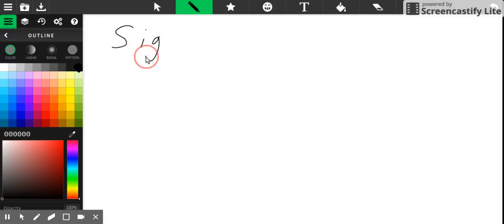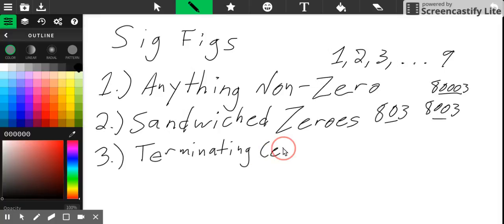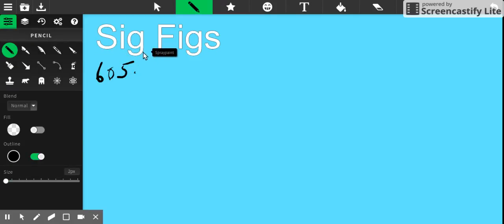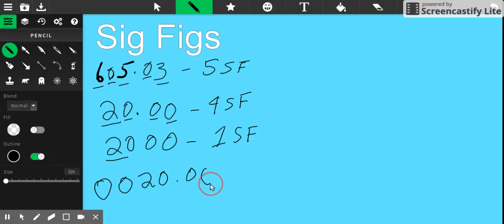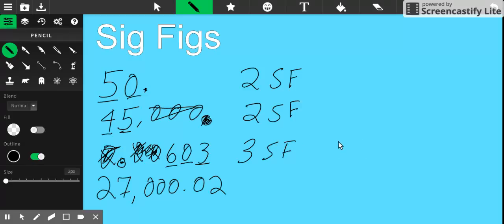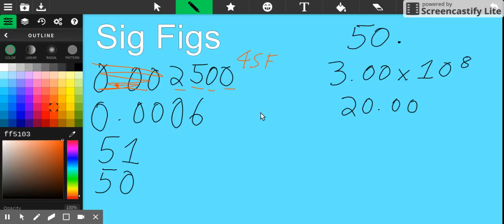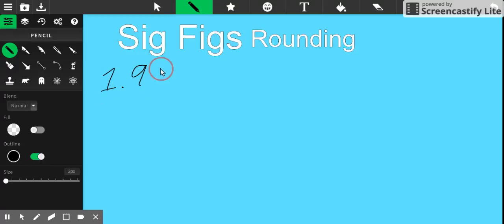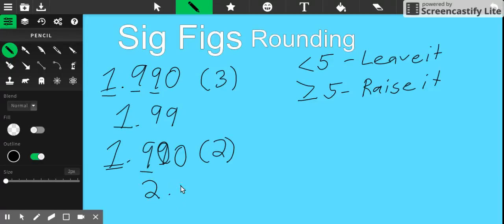Sig Figs and Rounding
Calculating Sig Figs and Rounding using Sig Figs